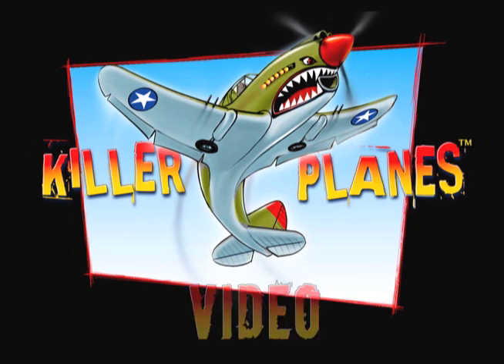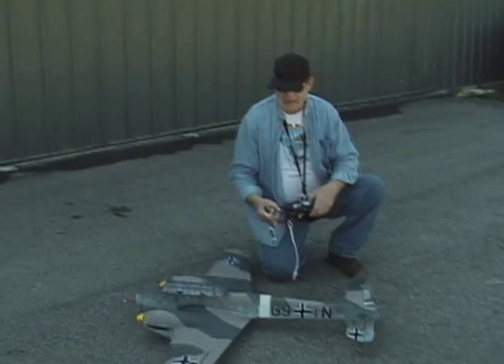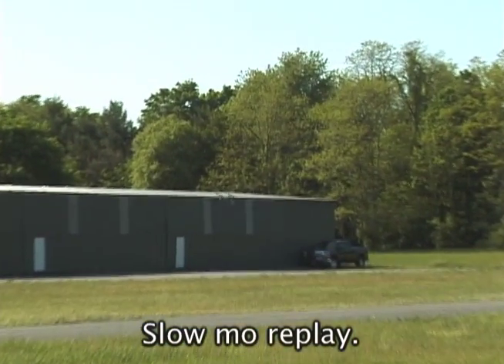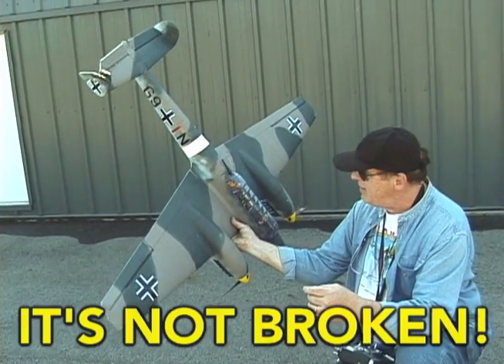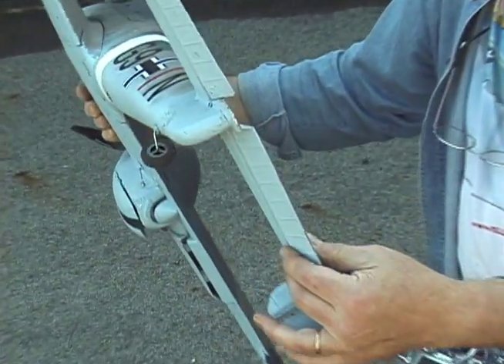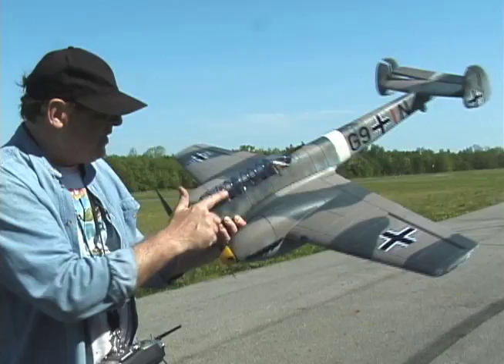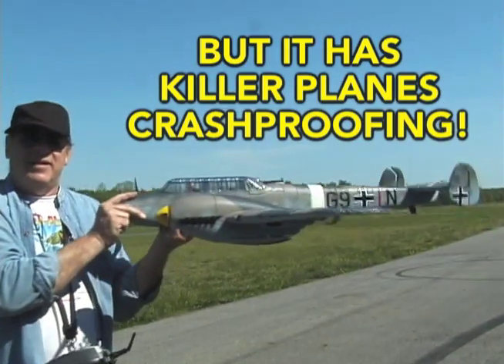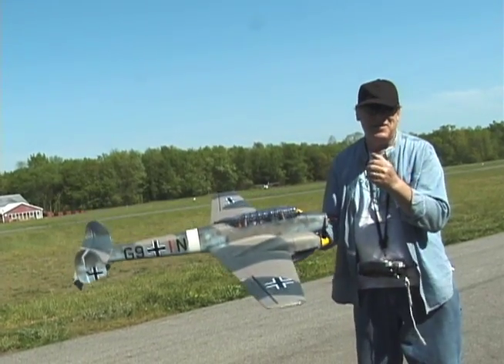Killer Planes Patent Pending Crashproofing REALLY WORKS- The DYNAM Me-110 "Messier Shmitt"!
We think you’ll be amazed at how well this Killer Planes Carbon Fiber Reinforced Dynam Me-110 holds up to a BAD CRASH right into the roof of a METAL AIRPLANE HANGAR  Check it out!  The Messier Shmitt!